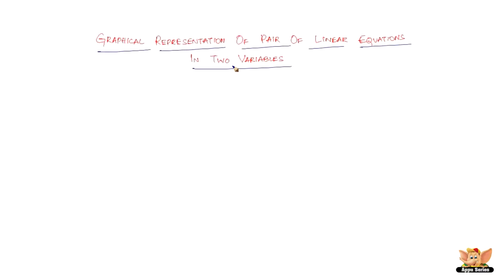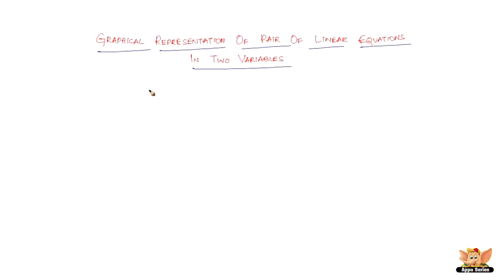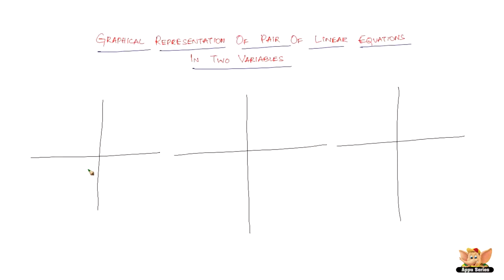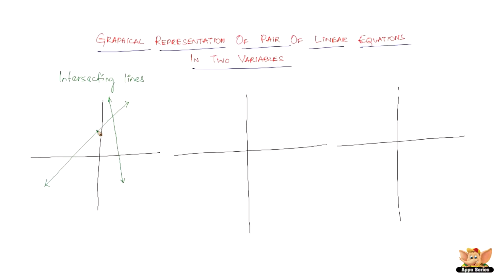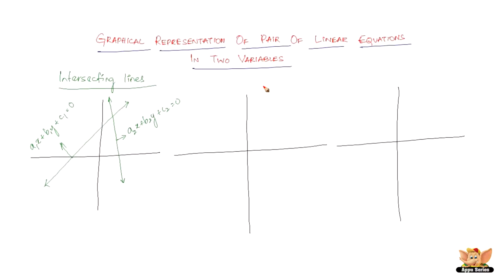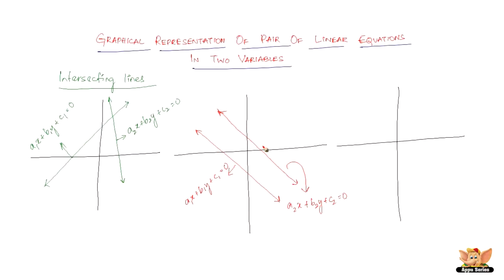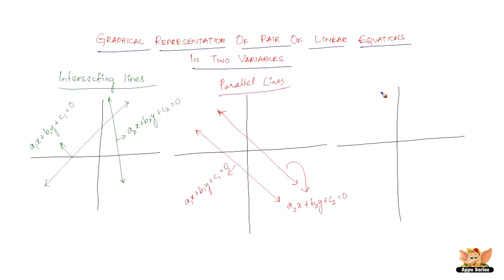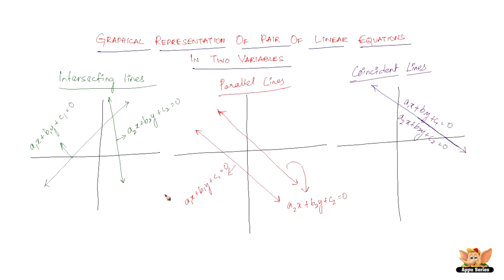What is graphical representation of a pair of linear equations in 2 variables ?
Learn the various curves you get as a result of graphically representing a pair of linear equations in 2 variables.